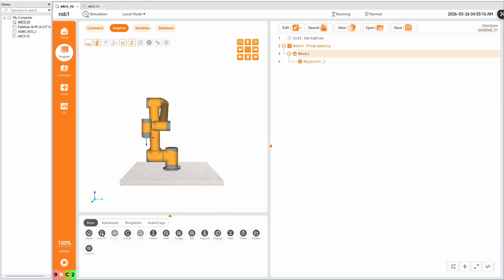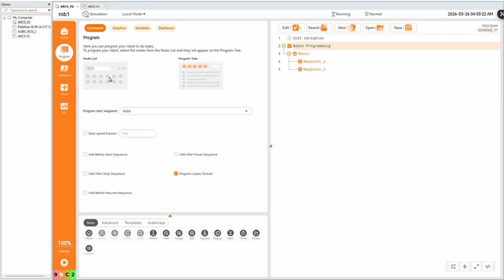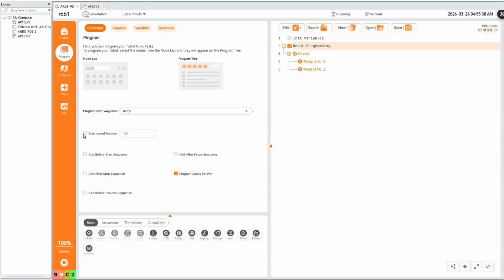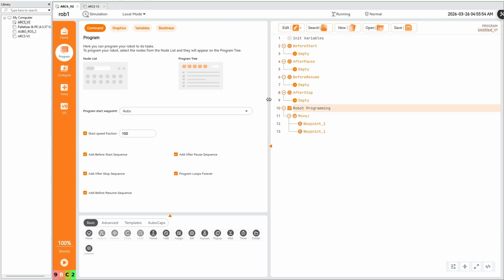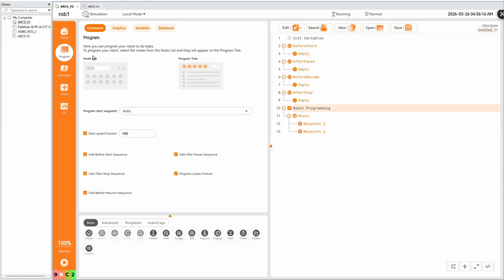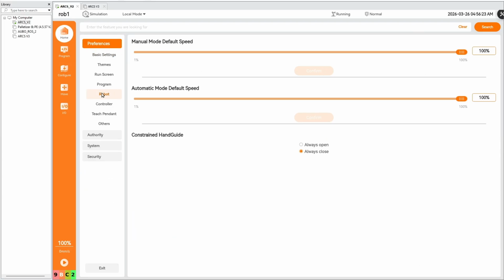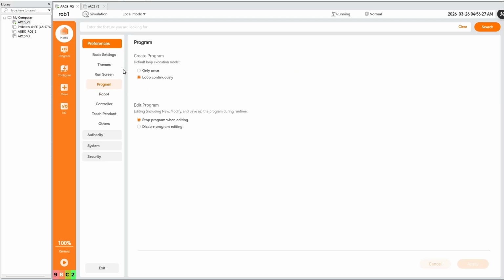AUBO ARCS - Robot Programming Settings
In this video, we walk through the different settings and configurations possible for your program.

🔔 Stay Updated